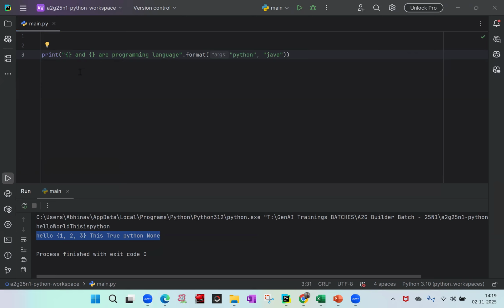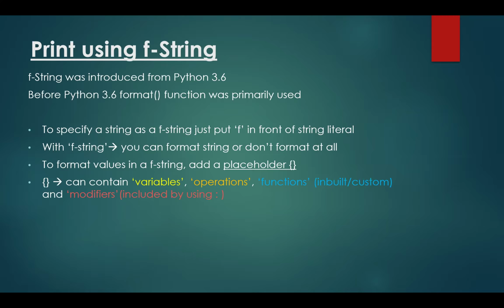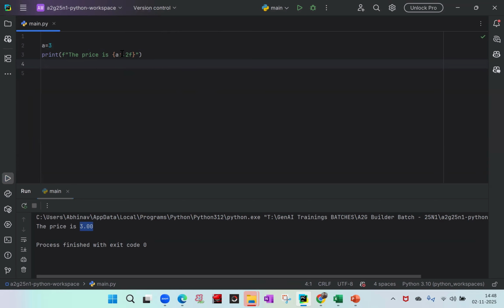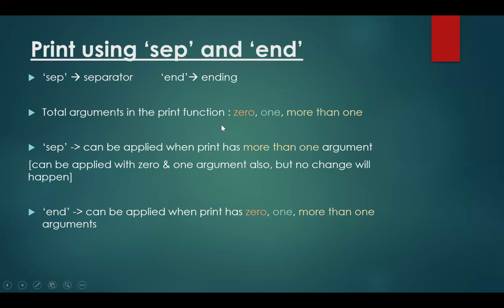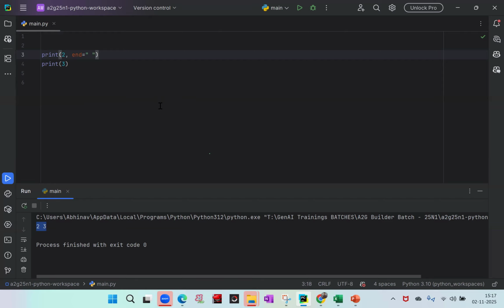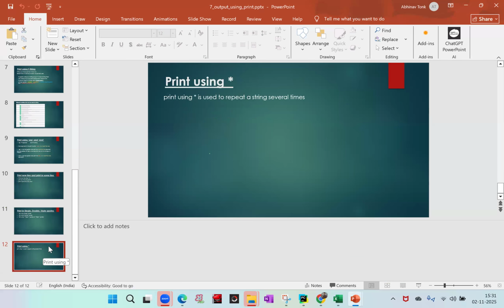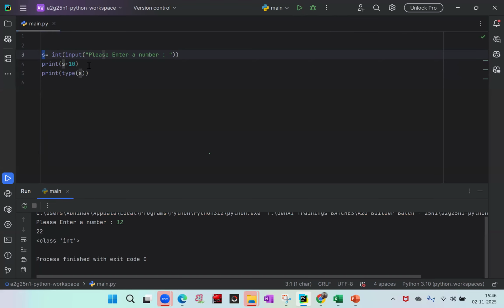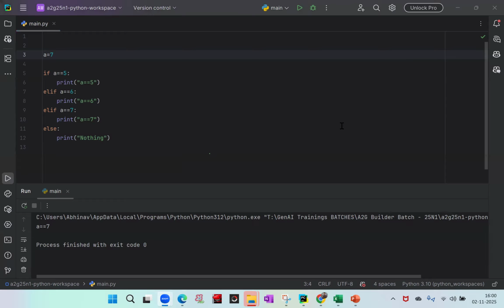A2G Builder Batch- 25N1 (PYTHON 2nd Lecture-Part2)